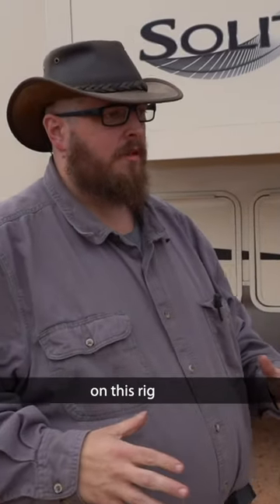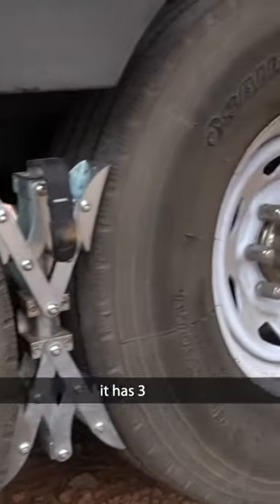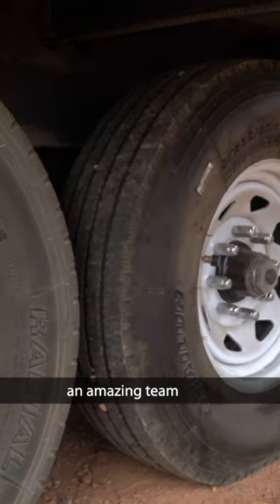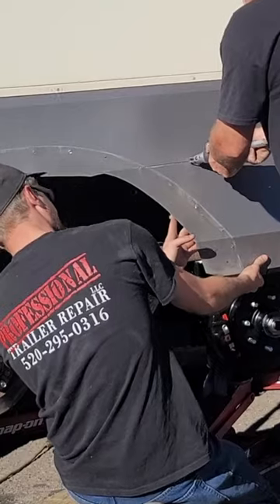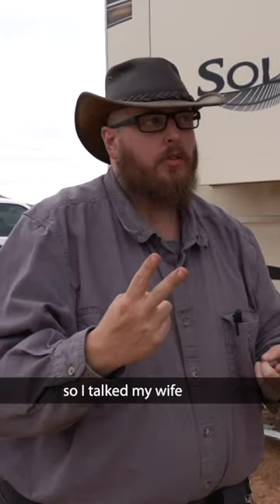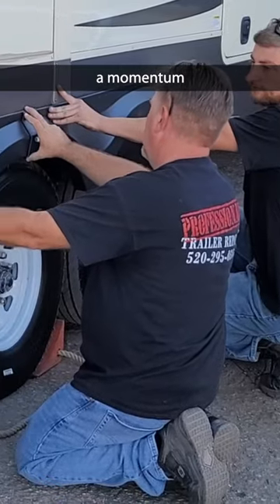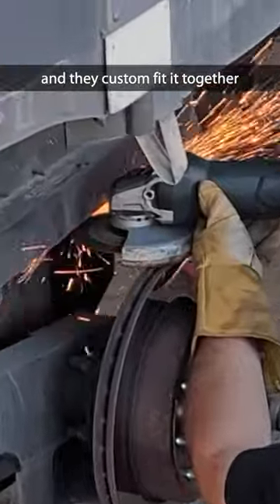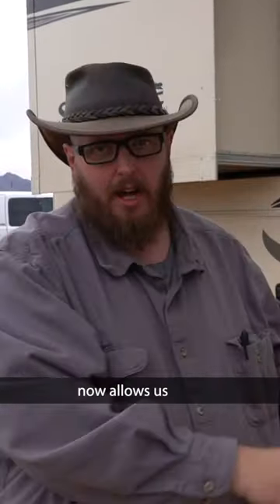Adding a 3rd MORryde Independent Suspension To Tandem Axle RV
Mail Bag:
Lake Effect Media
14870 Granada Avenue 1037